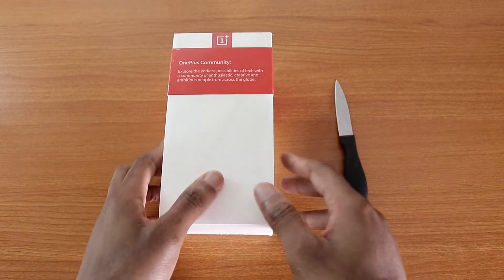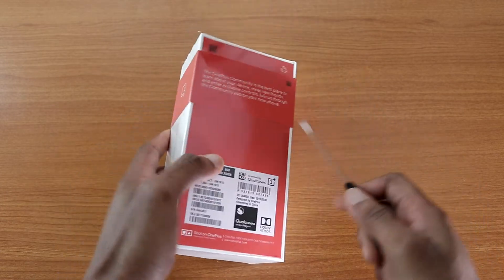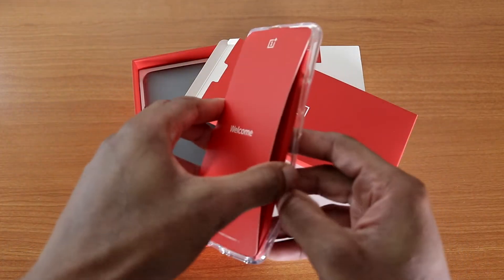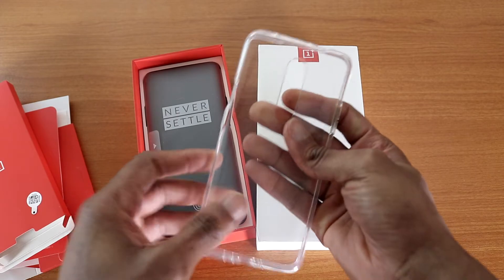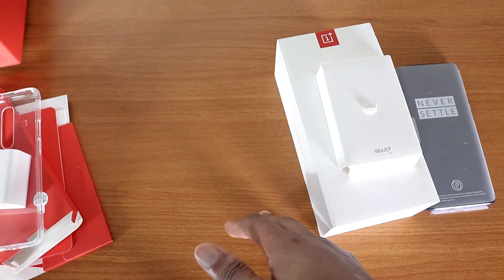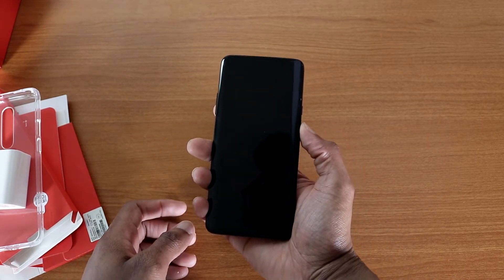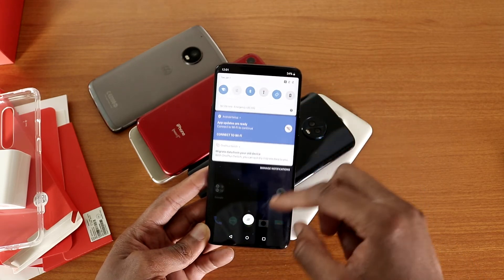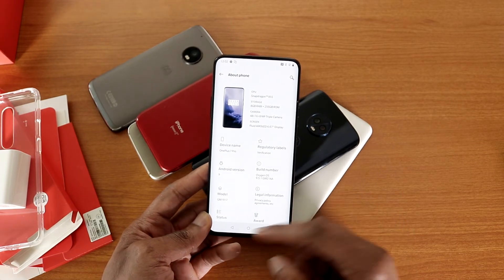OnePlus 7 Pro Unboxing & Setup - Better Than LG G8?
This is the OnePlus 7 Pro Unboxing & Setup - Better Than LG G8?